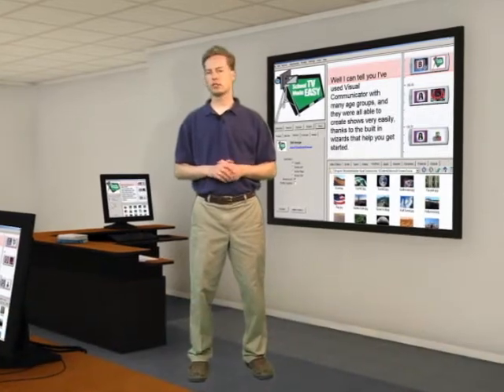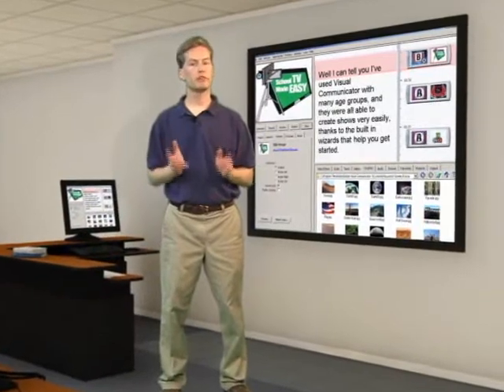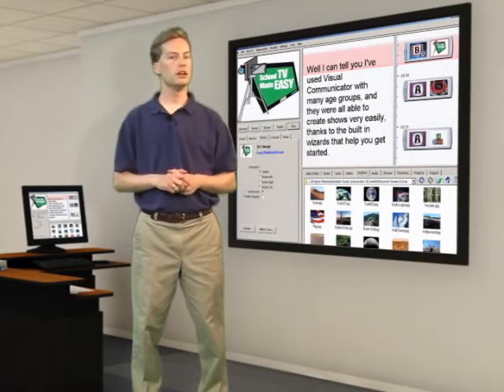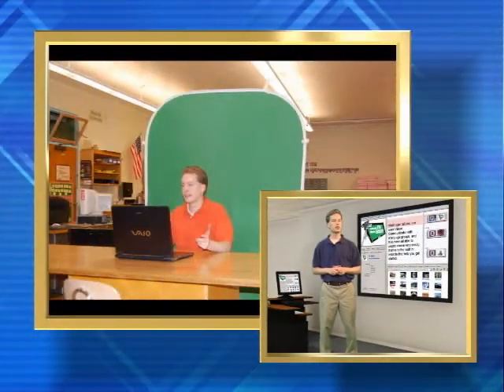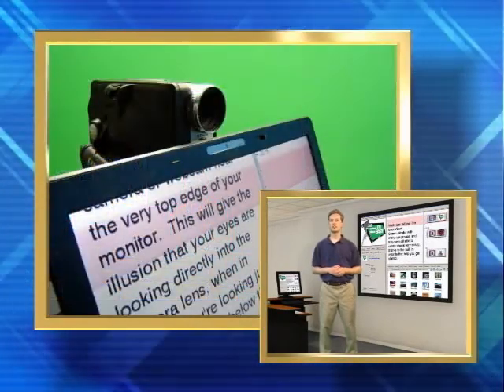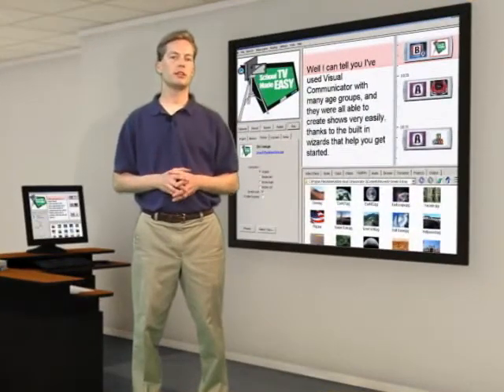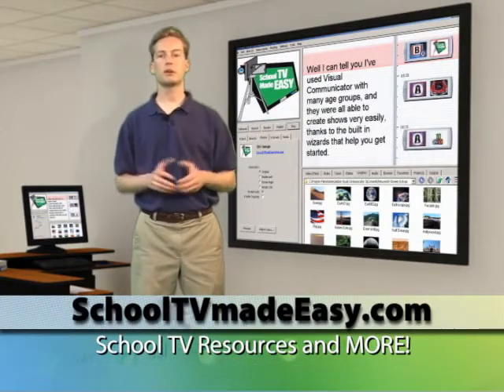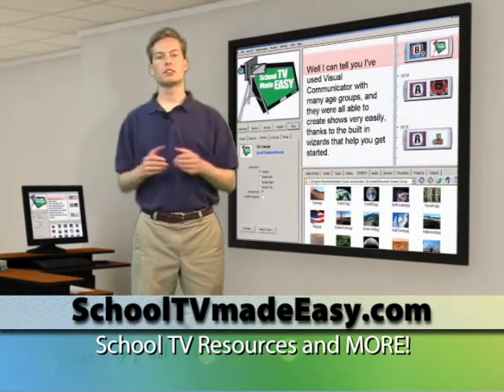Setting Up Your Green Screen TV Studio -Training DVD Video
Training DVD Video- Adobe Visual Communicator Made Easy Volume 1- Setting Up Your First Green Screen School TV Studio by Rob Zdrojewski More details